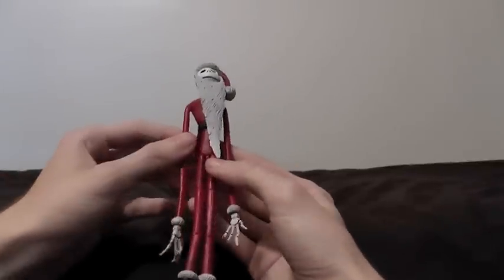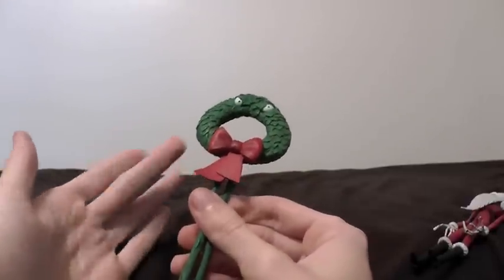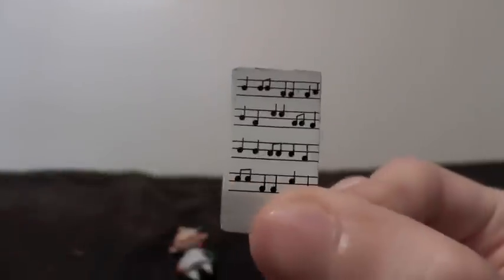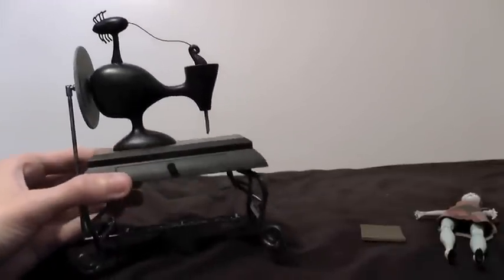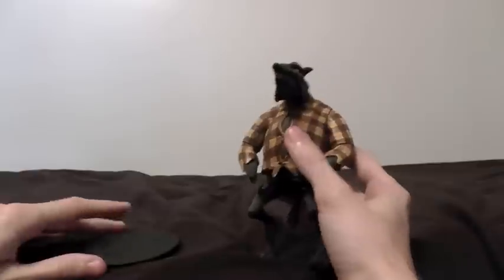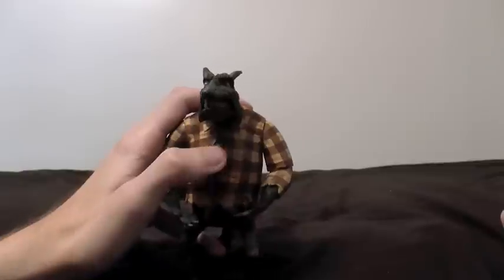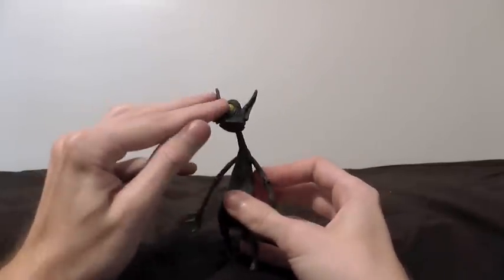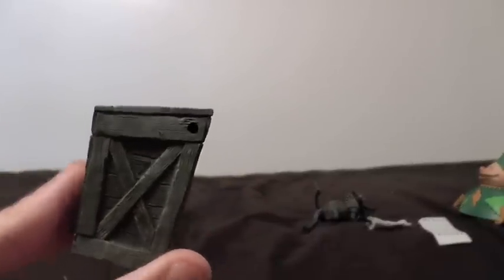Action Figure Review: NECA Nightmare Before Christmas Series 3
We now look at more figures that are basically some new and old figures, and as usual I drop something by accident, maybe I should do that as a common thing in my Figure Reviews. lol